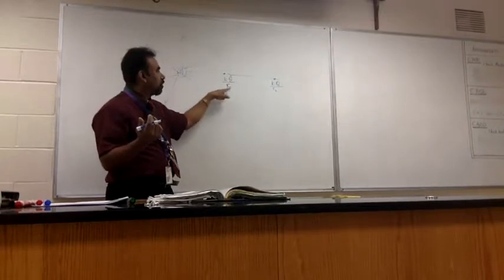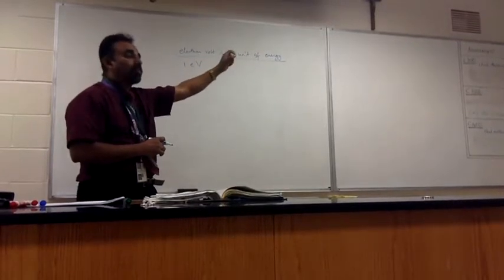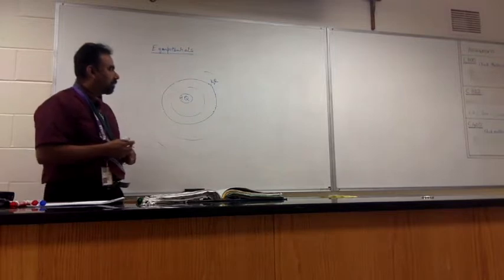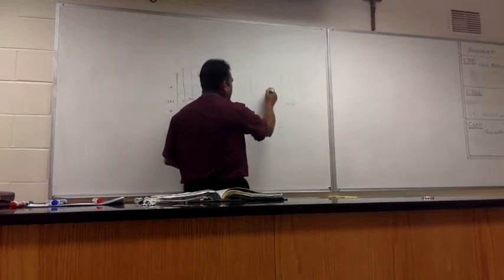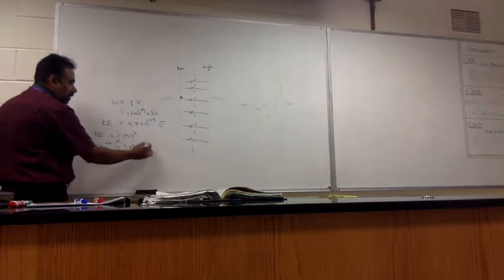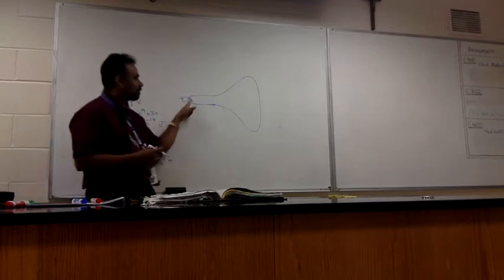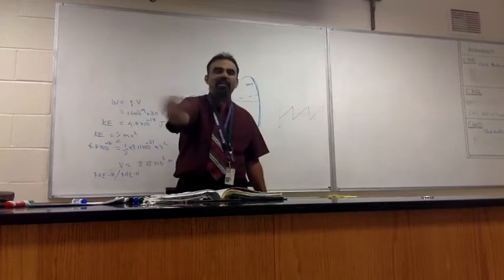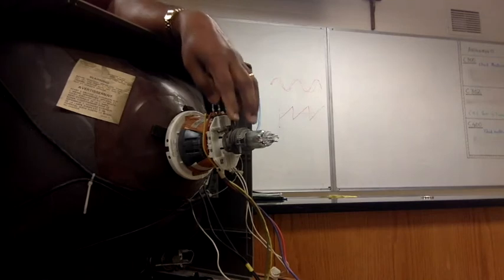Equipotentials 09 06 17